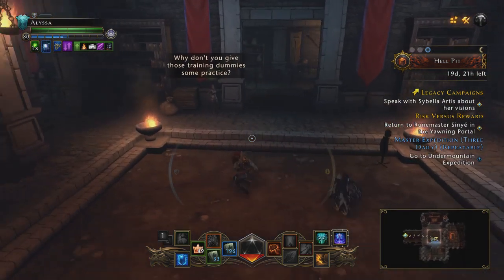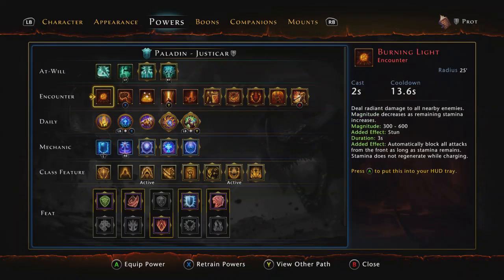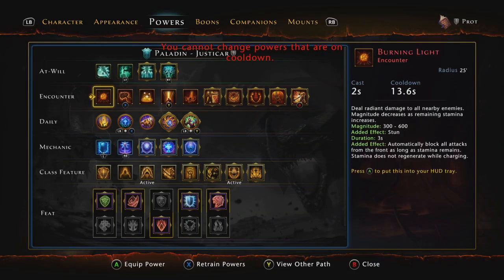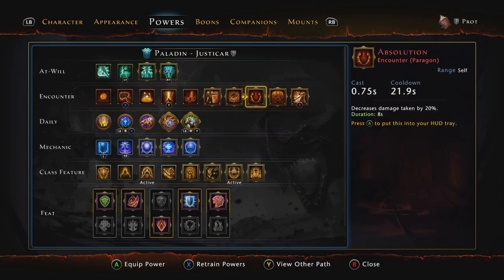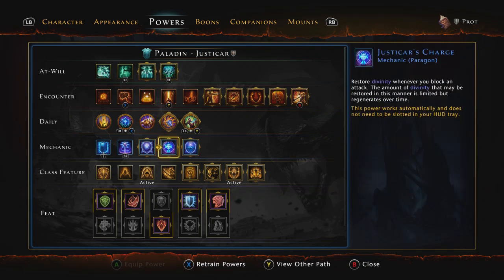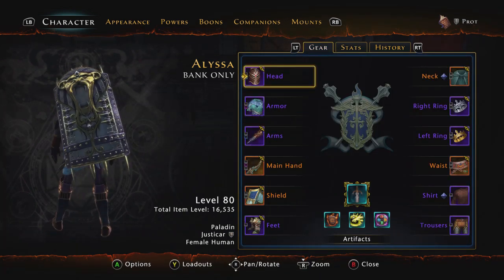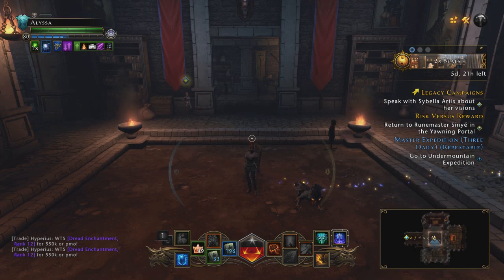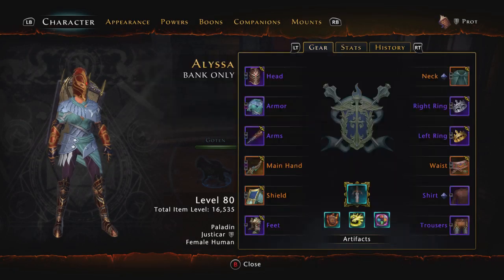Neverwinter Mod 17 Paladin Lomm Ready Guide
Some of the equipment i use if you wanna check it out!!
(lights to brighten up my setup)
(Headset i use)
(How i record my gameplay)
(Microphone I use)
(Mouse pad)
(Wireless Mouse)
(Xbox Stand)
(Headset Stand)